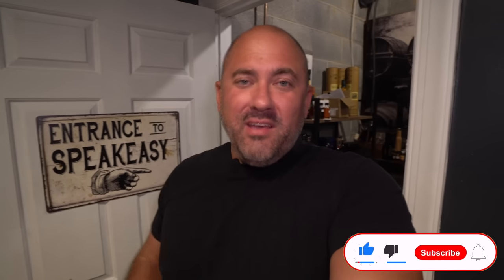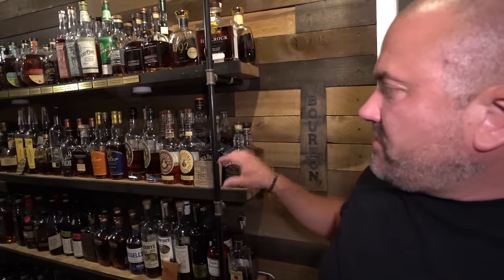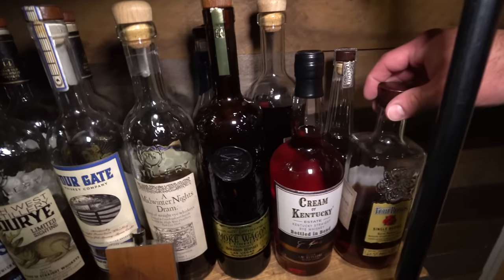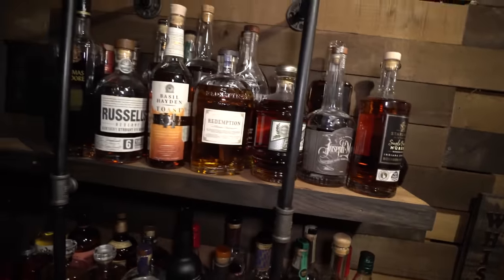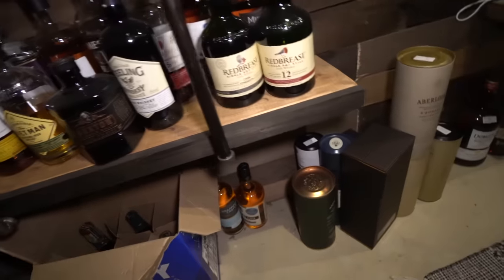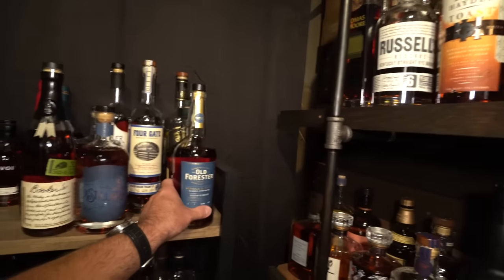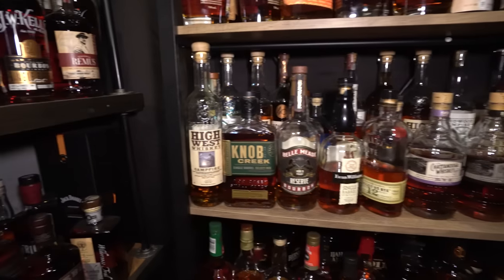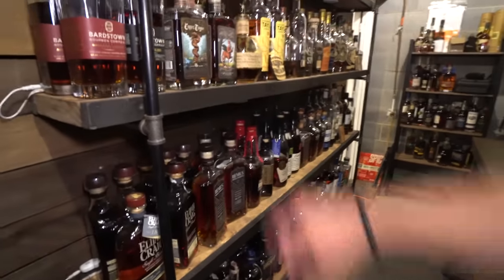Whiskey Row Speakeasy... What is it like behind the scenes in Summer 2022?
Today I pull the camera off the tripod to show you the current bottle collection and our filming space.  Thank you all for the years of support, watching our videos, the support of our Patrons, and making all this possible.  Enjoy this peek behind the scenes!